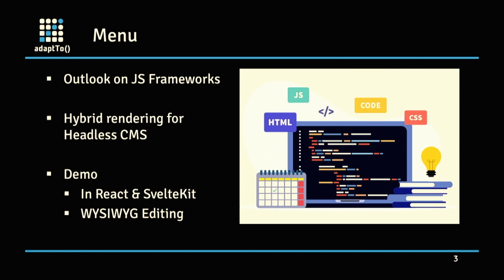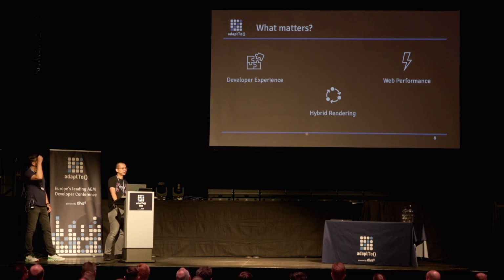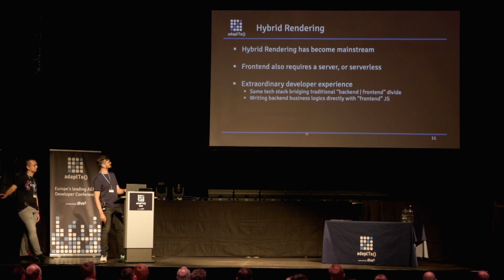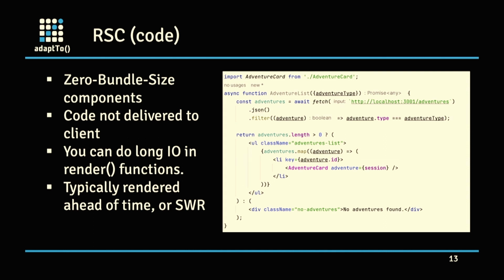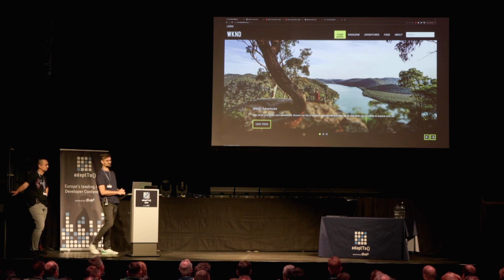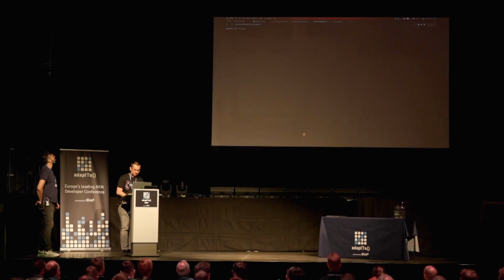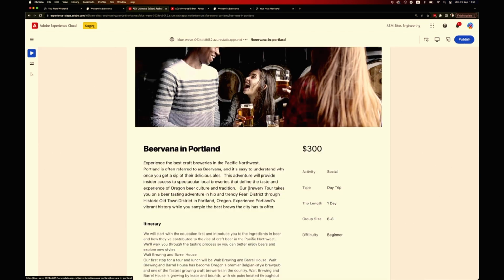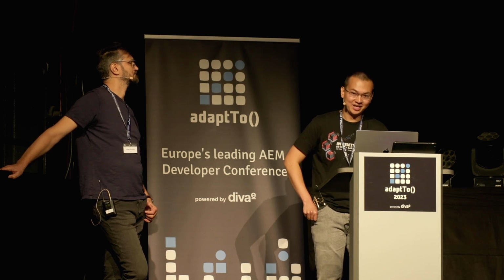Unleashing Web Development Power: Using AEM Headless with Hybrid Rendering Frontend Frameworks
- Duy Nguyen, Adobe
- Lucian Ghita, Adobe

Unlock the potential of AEM Headless and innovative hybrid rendering frontend frameworks in our engaging session for AEM developers. Our goal is to optimize your web development workflow, enabling you to create highly interactive websites. Experience the flexibility provided by AEM Headless, as it allows you to focus on your favorite stack, such as React, Next.JS, SvelteKit, or Astro while effortlessly tapping into structured content stored in AEM.

In this session, you will learn:
- How to build and deploy highly interactive websites using AEM Headless and Next.js.
- The benefits of decoupling frontend development from backend content management with AEM Headless.
- How in-context WYSIWYG editing with Universal Editor simplifies content updates for hybrid rendered apps.

By the end of this presentation, you will have a solid understanding of how AEM Headless and hybrid rendering frontend frameworks can work together in offering speed, flexibility, and an enhanced developer experience. Don't miss this opportunity to transform your web development process and unlock new possibilities with AEM Headless and cutting-edge frontend frameworks.

00:00 Intro
00:20 AEM Headless with Hybrid Rendering Frontend Frameworks
02:37 Modern Frontend Frameworks Outlook
04:34 Hybrid Rendering for Headless CMS
17:31 Demo
26:25 Summary
29:35 Q&A